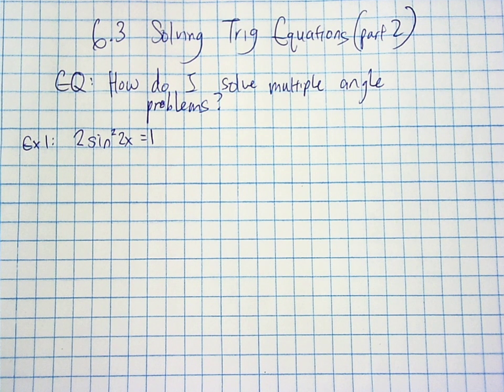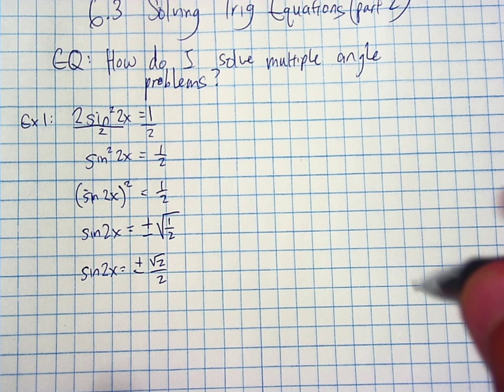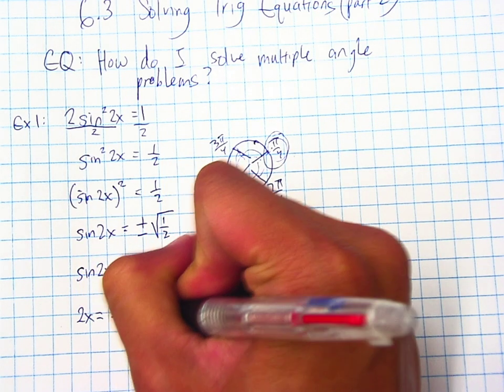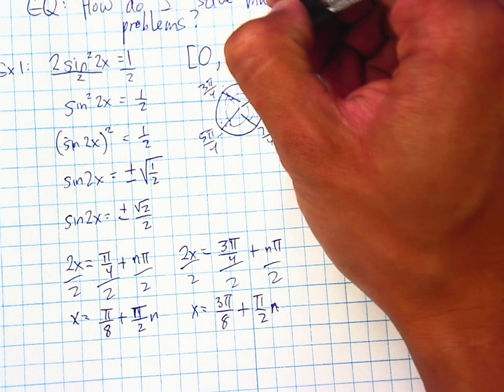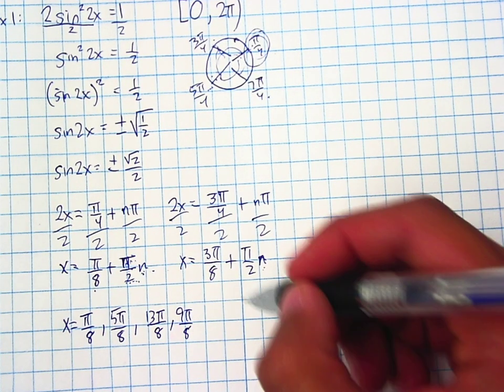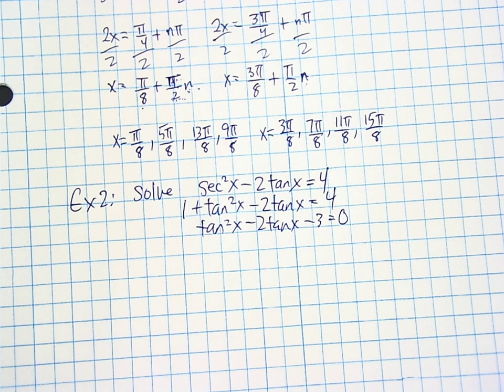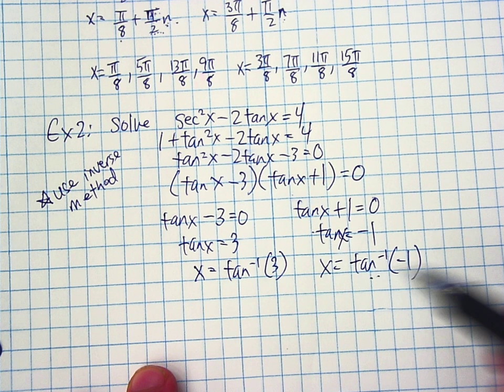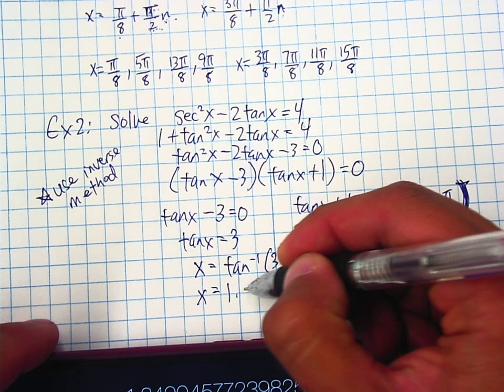[Alg 2/Trig] 4/14/15 Solving Trig Equations (Part 2)